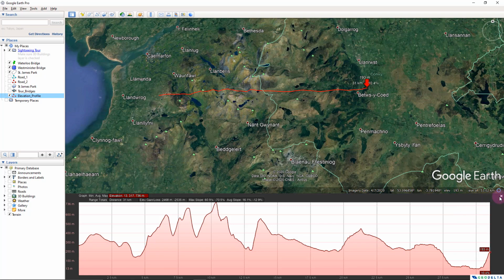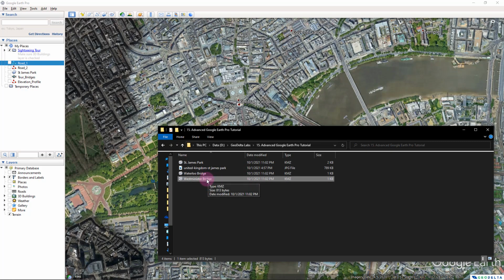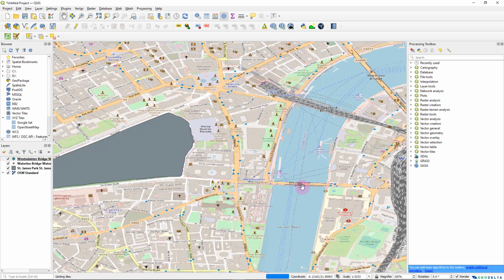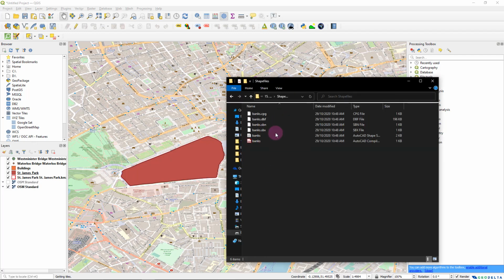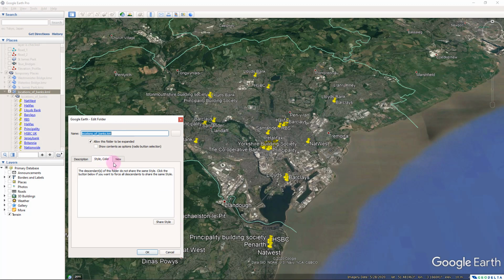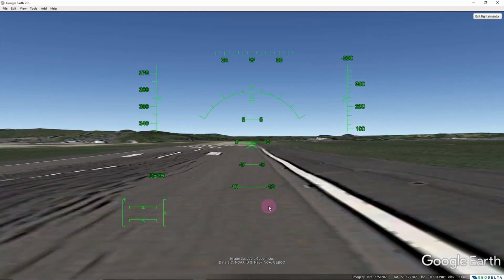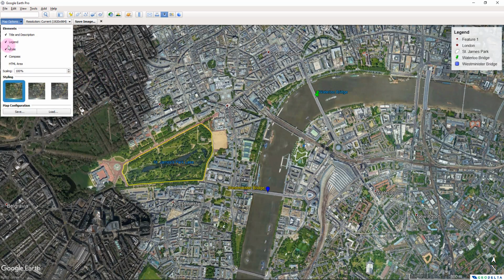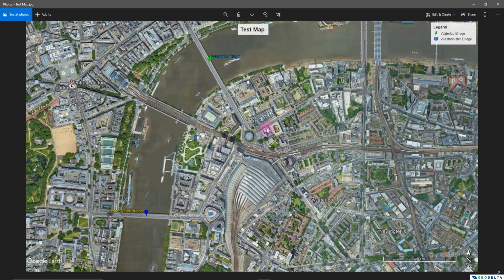Google Earth Pro Advanced Tutorial (Part 2)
🌍 Explore practical geospatial and GIS skills with courses and resources from GeoDelta Labs:

This is PART 2 of the Google Earth Pro Advanced Tutorial. In this tutorial, we will discover how we can use open-source GIS software packages like QGIS along with Google Earth Pro for creating, viewing and editing geospatial data and how to create a simple map layout using Google Earth Pro.

Google Earth is a virtual representation of the Earth as a globe, which has a massive amount of data embedded within its system, such as satellite and aerial images, topographic information, streets and road networks, 3D representations of buildings and landmarks and so much more when it comes to different geographic information. So, check out this tutorial and see what exciting advanced features Google Earth Pro has to offer!

If you are an absolute beginner to Google Earth, we recommend you to check out the following tutorial;

Here’s the timeline:
00:00 – 3D Buildings
01:30 – Saving Google Earth files in .KMZ format
04:15 – Open Google Earth .KMZ files using QGIS
08:51 – Open ESRI Shapefiles in Google Earth Pro (via a format conversion using QGIS)
13:32 – Using Google Earth Flight Simulator
17:00 – How to create a map using Google Earth Pro (including a title, north arrow, scale bar, legend etc.)